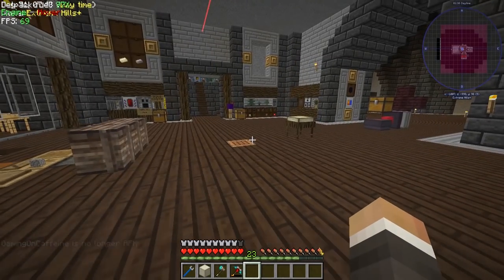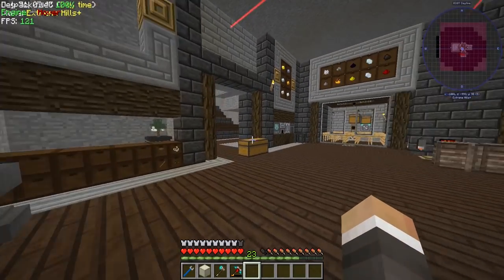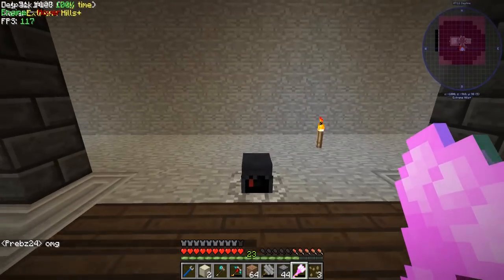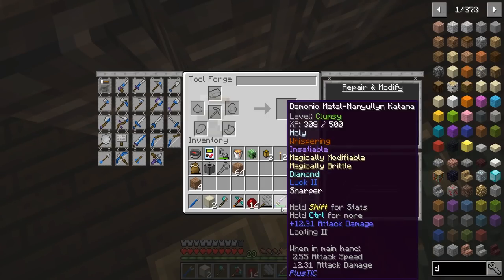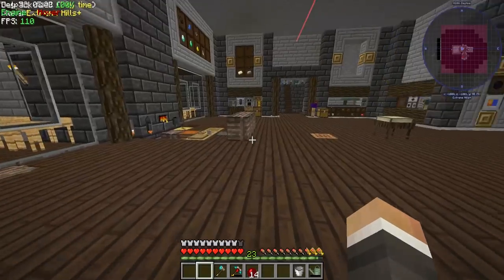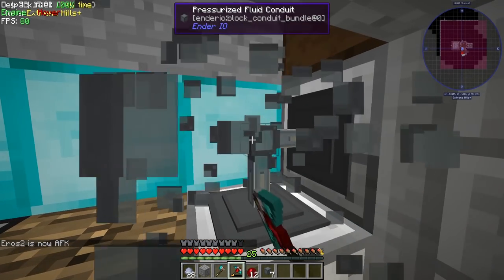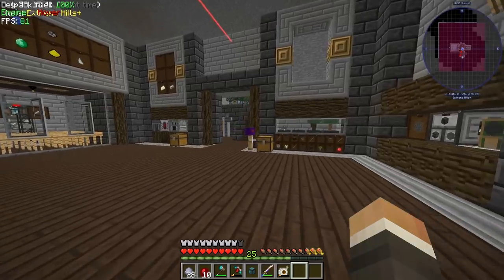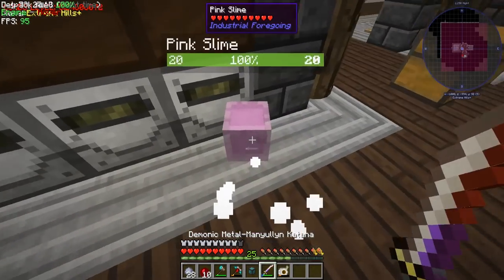Minecraft StoneBlock - Plastic Automation! #10 [Modded Questing Survival]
Minecraft StoneBlock - Plastic Automation! #10 [Modded Questing Survival] with GamingOnCaffeine